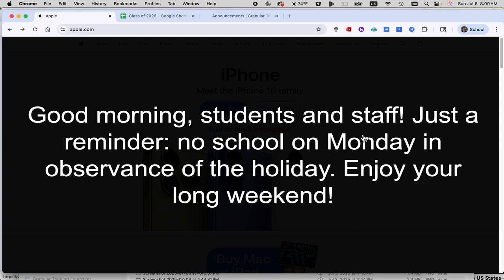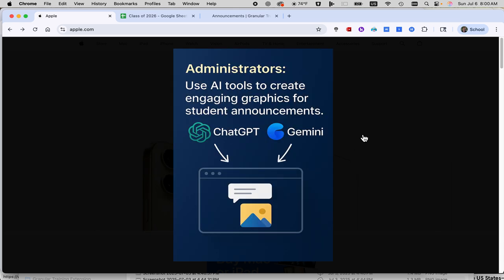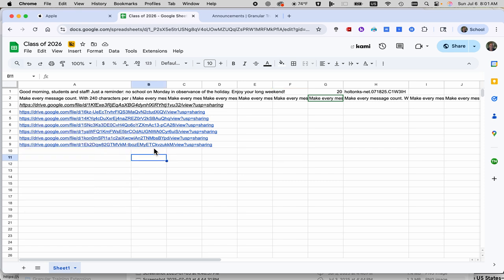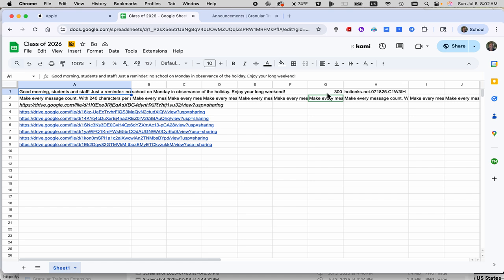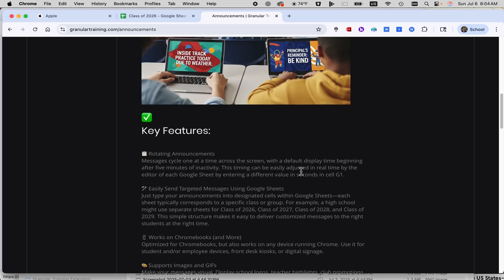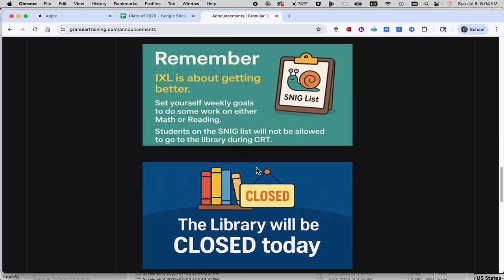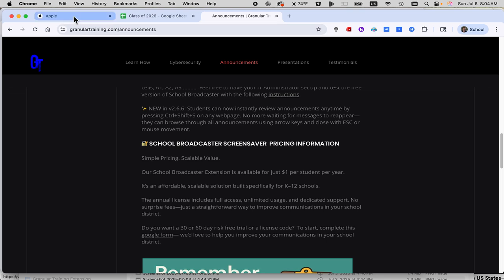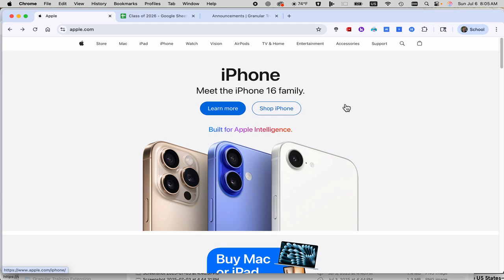School Broadcaster Screensaver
Tired of students missing important school announcements?

Meet School Broadcaster — a simple, powerful Chrome extension that turns idle Chromebooks into rotating digital bulletin boards. Whether it’s daily reminders, events, or lunch menu updates, School Broadcaster makes sure your message gets seen without disrupting learning.

🎓 Built for schools.
✅ Easy setup with Google Sheets
✅ Auto-rotating announcements by grade level
✅ Works on managed Chromebooks
✅ No logins or student data required

📣 Great for:
• Principals
• High School Counselors
• Athletic Directors

💬 Questions? Reach out anytime — I’ll personally help you get started.